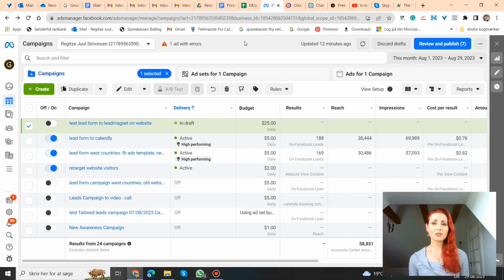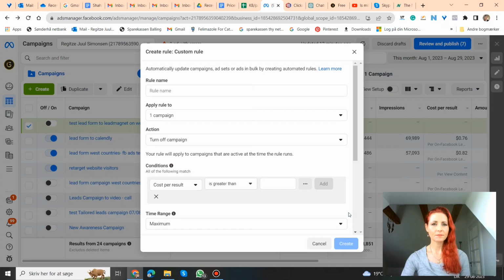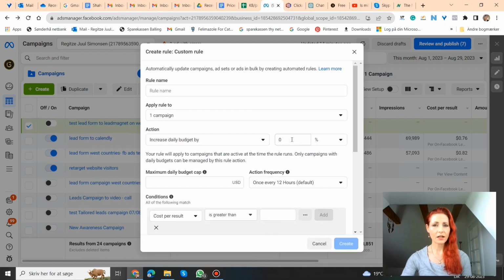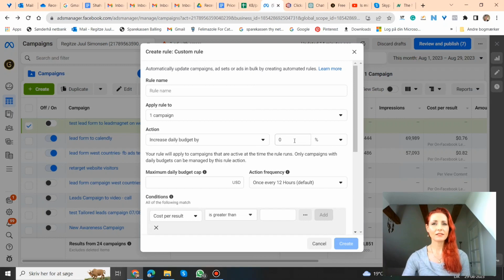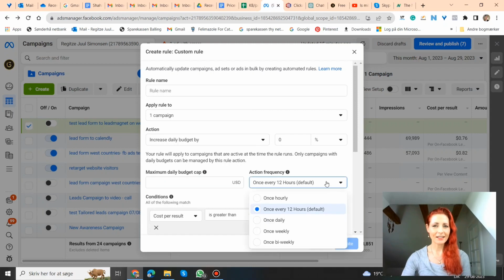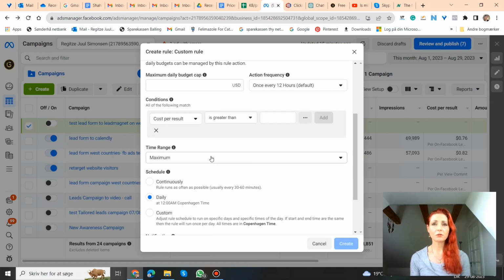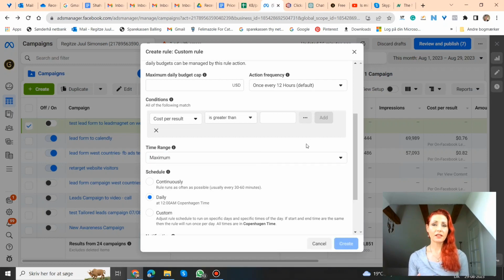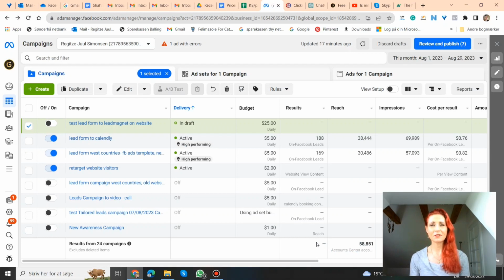How to scale your Facebook ads profitably with automated rules!